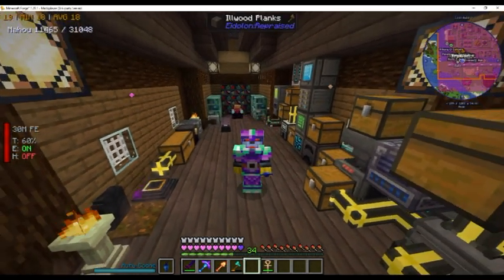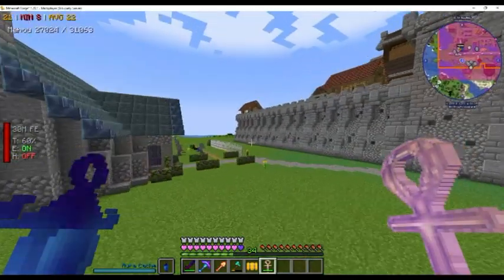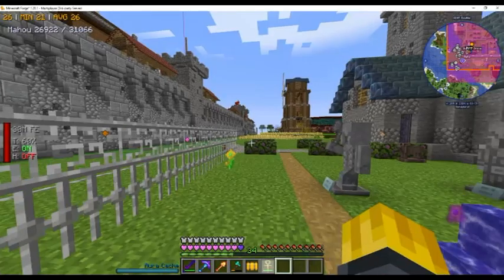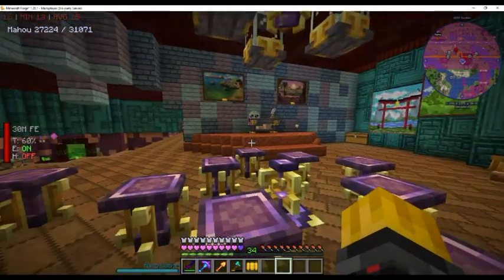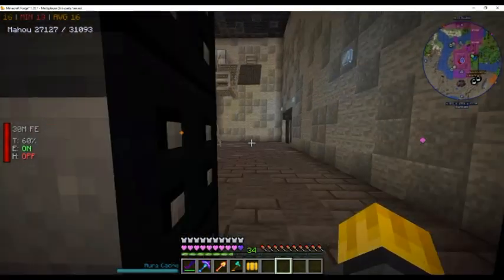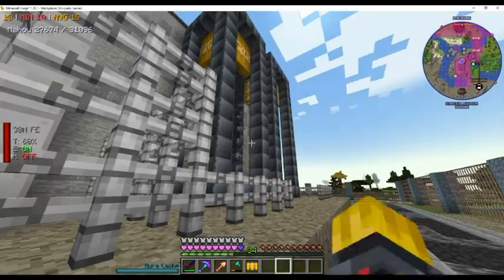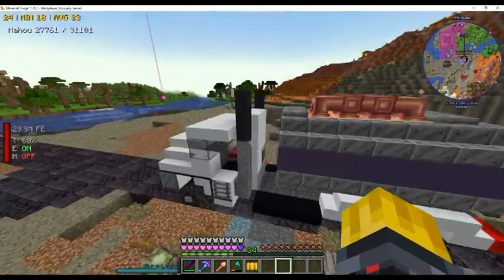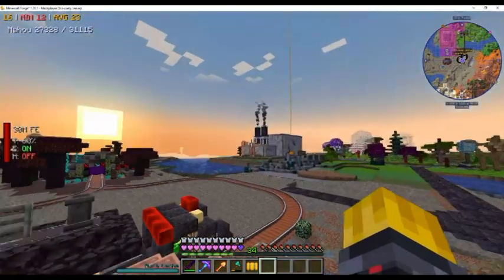All the mods 9 - My world part 2 - I'm rather proud of this build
I show off the power station for my world

If you want to join my world and play All the mods 9, comment and ill send you the details